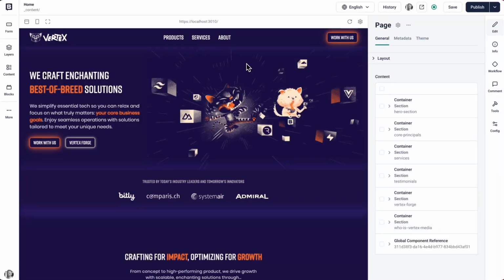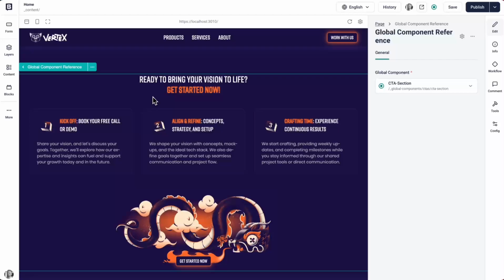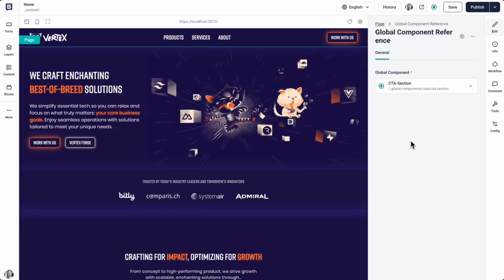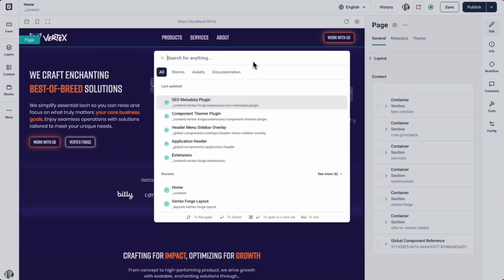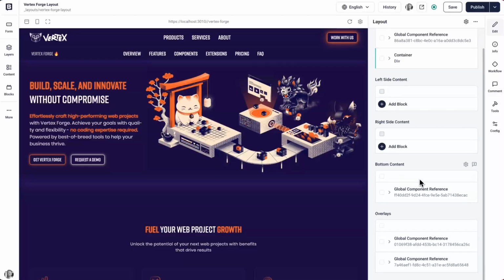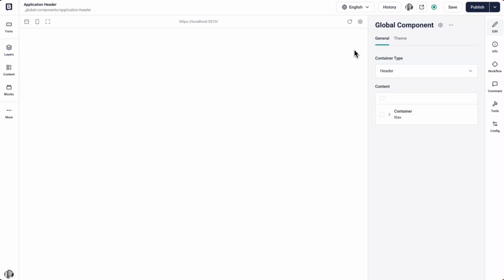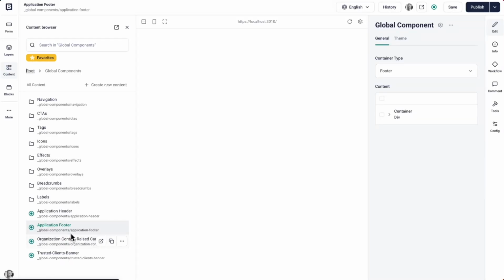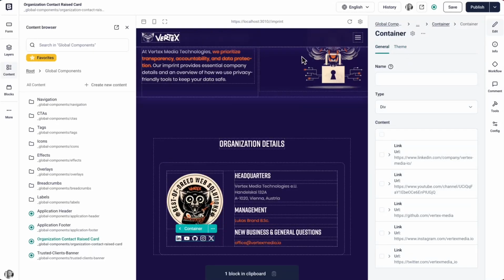Vertex Forge | Features 101 - Global Components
Create once, use anywhere.

Vertex Forge's Global Components enable you to define reusable content blocks such as headers, footers, contact forms, or call-to-action sections or buttons, and manage them from a single source. Say goodbye to repetitive content edits and hello to consistency, flexibility, and speed for you and your content editors.

Video Content:

00:00 - Intro
00:25 - Global Component References
02:30 - Global Component Management